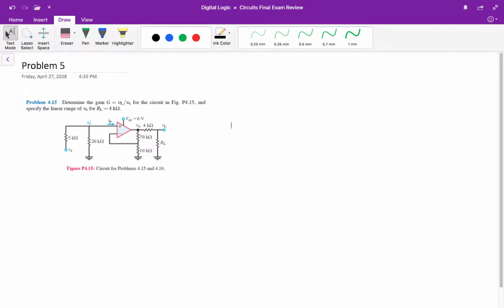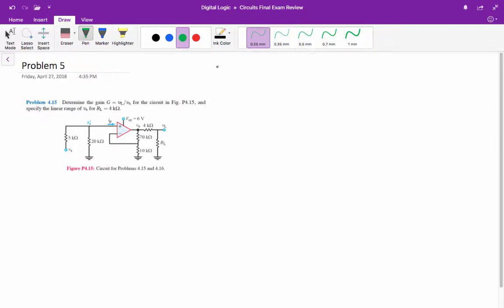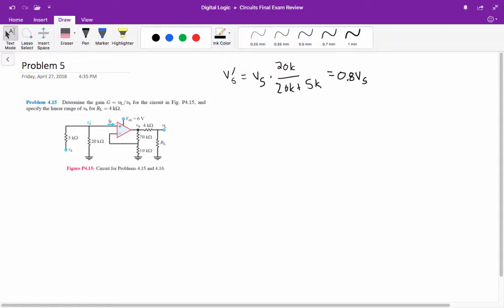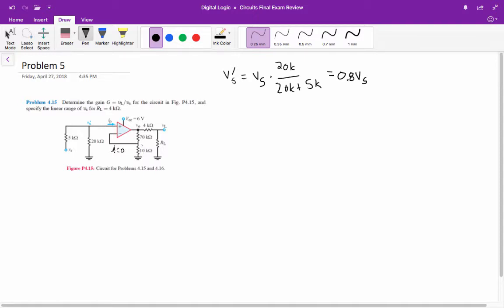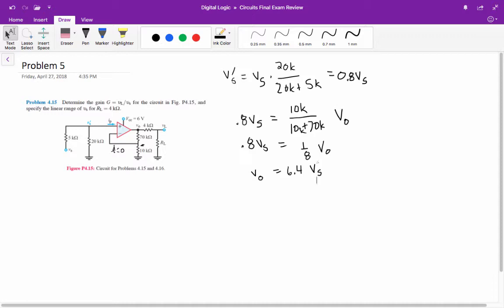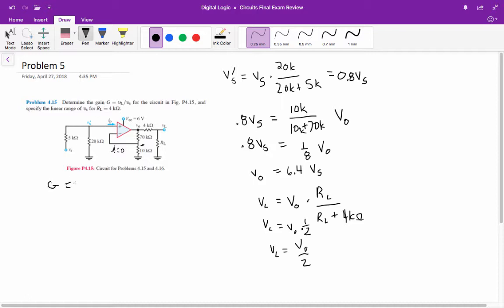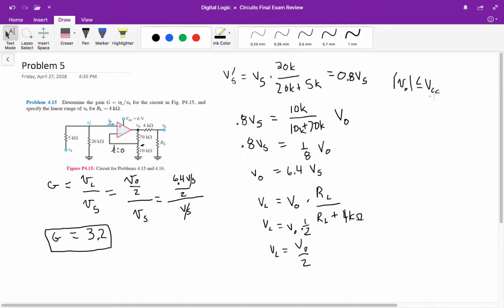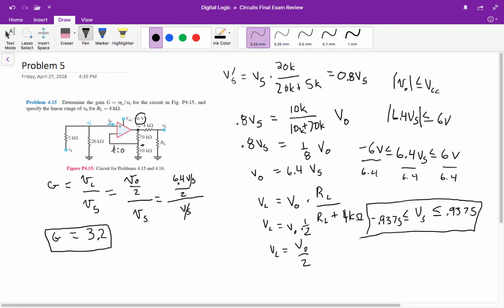Circuits Exam Review Problem 5